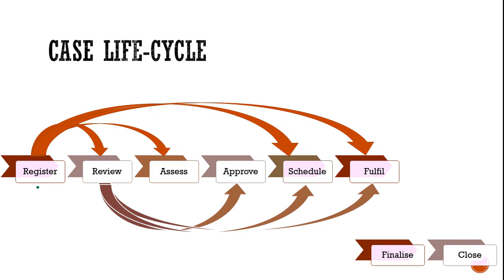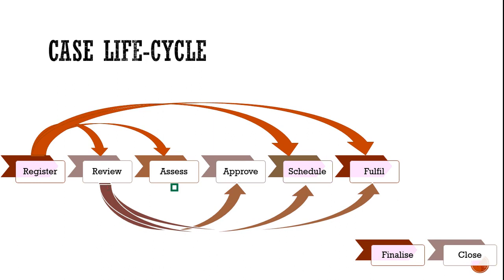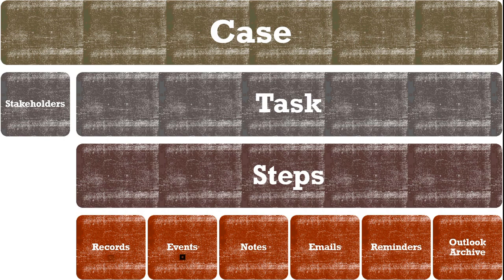Part 5 The Service Management Platform Case Management